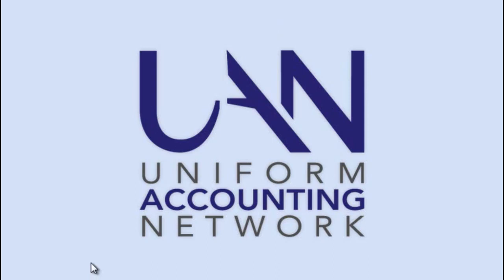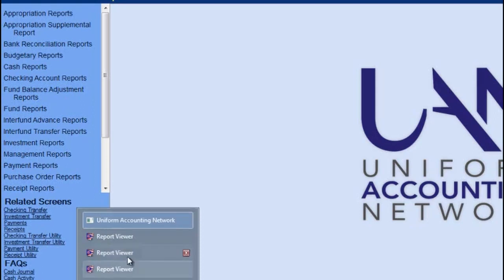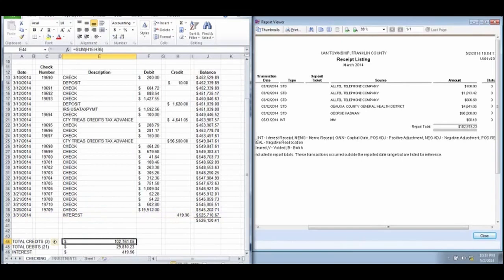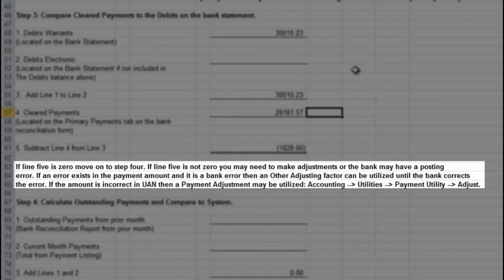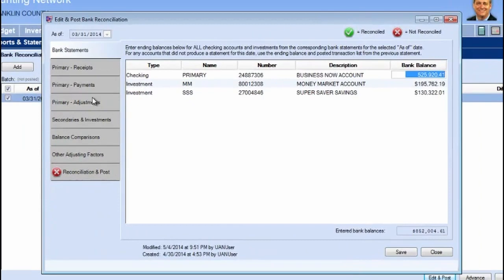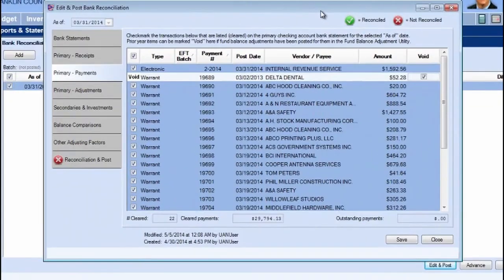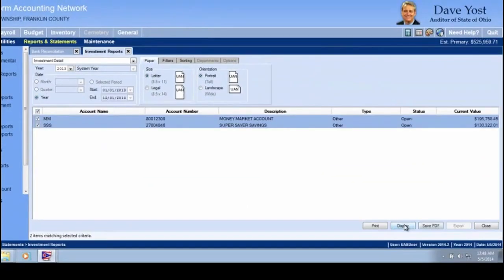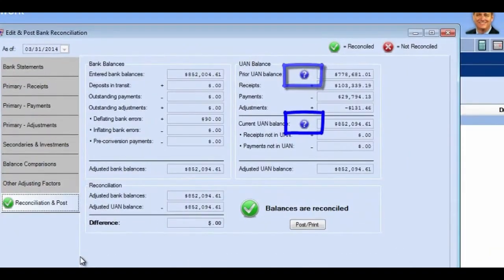Complicated Bank Rec